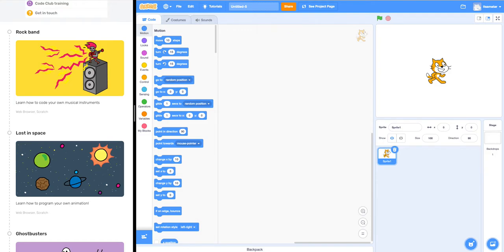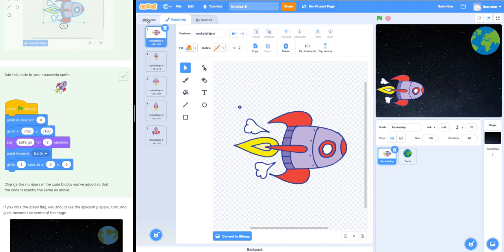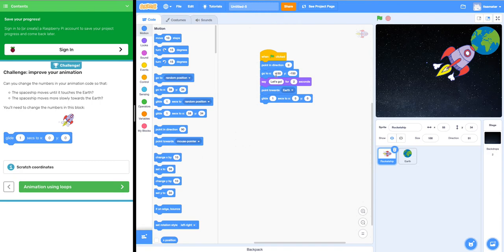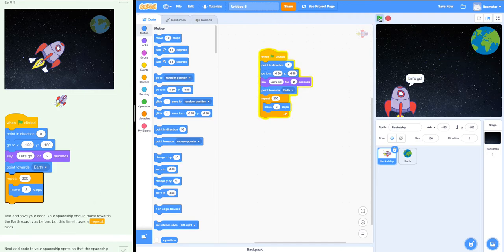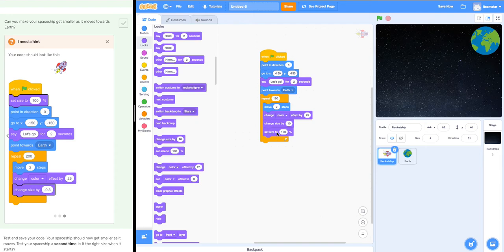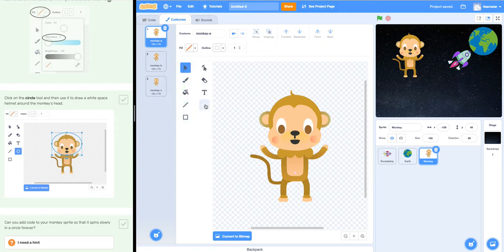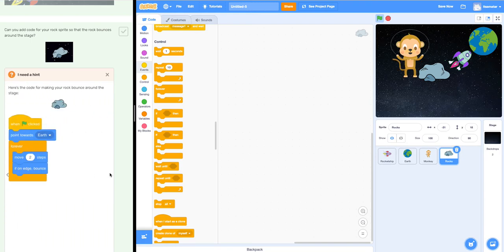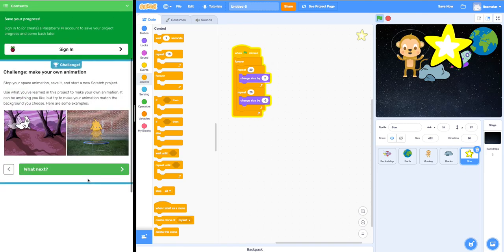CodeClub - Lost in Space Project (Scratch: Module 1)